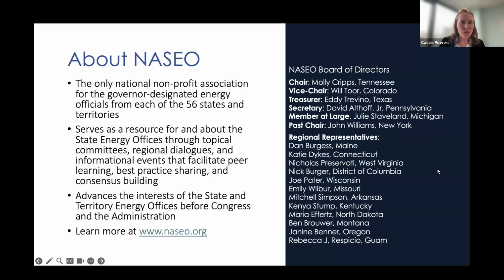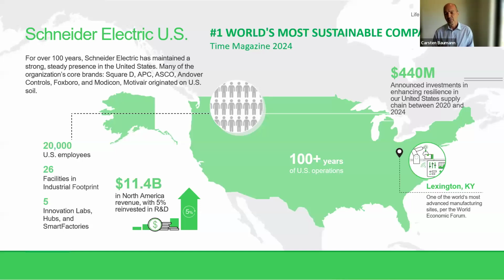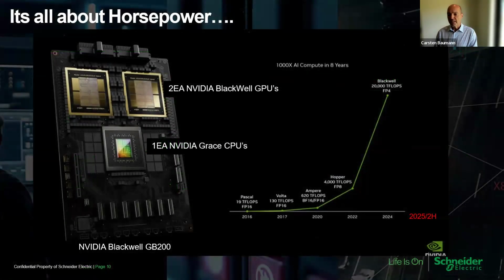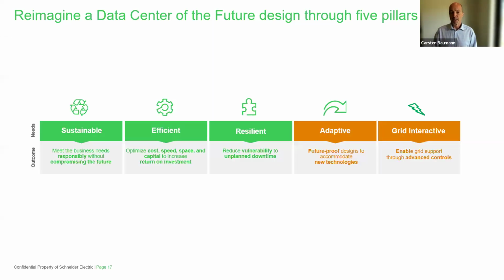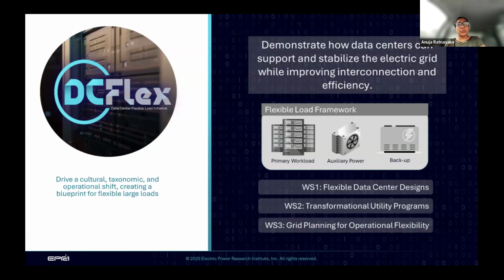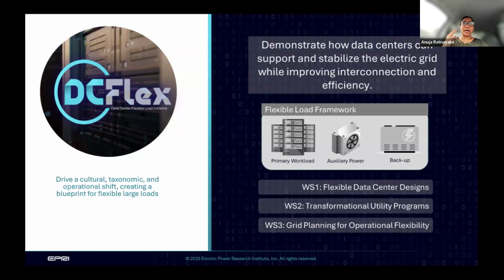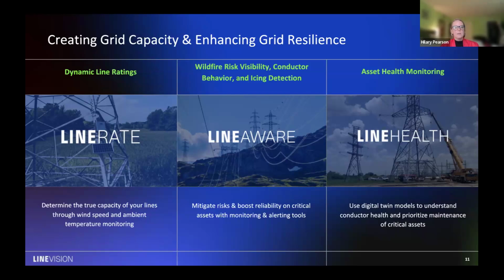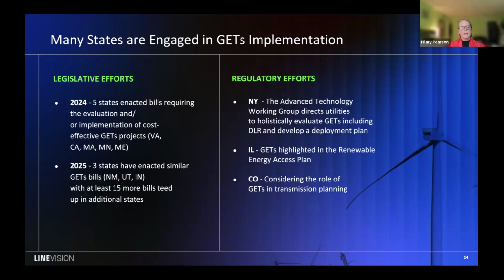NASEO Powering Up Data Centers Series: Tools to Meet Data Center Energy Demand Growth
On May 12, 2025, NASEO convened the third webinar of the Powering Up Data Centers series. The goal of this series is to:
• Deliver world-class, real-time information and data on the market demand for AI computational resources of data centers – the latest trends, technology advancements, and resources;
• Enhance State Energy Offices’ understanding of the challenges and opportunities associated with data centers – including the near, mid, and long-term computational demand of public and private organizations that will drive data center growth and use;
• Ensure that State Energy Offices are better equipped to develop policies and programs to meet the energy needs in their state and propel economic development; and
• Explore specific strategies to address growing data center electricity demand.

The third webinar, Tools to Meet Data Center Energy Demand Growth, explored the tools needed to inform the planning of demand growth associated with data centers, featuring deeper dives into forecasting and data center efficiency.

Moderator:
• Alexa Voytek, Deputy Director, Office of Energy Programs, Tennessee Department of Environment and Conservation

Speakers:
• Carsten Baumann, Director Strategic Initiatives and Solution Architect, Schneider Electric
• Anuja Ratnayake, Emerging Technologies Executive, Electric Power Research Institute (EPRI)
• Hilary Pearson, Vice President of Policy and External Affairs, LineVision, Inc.